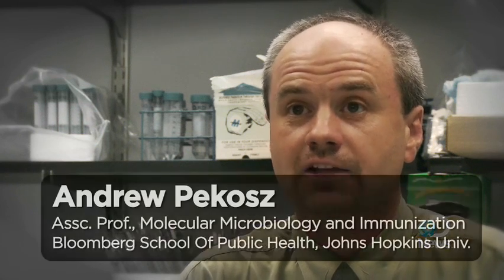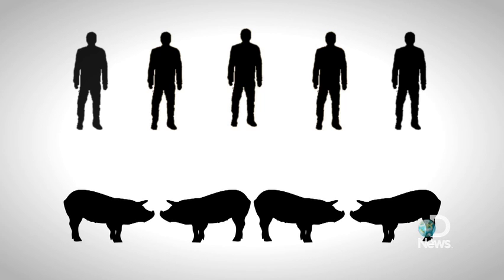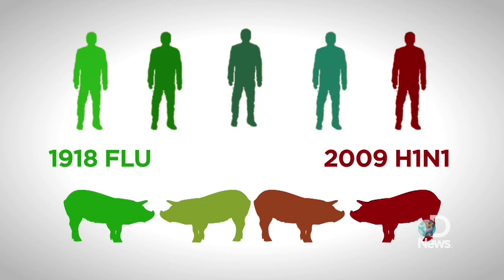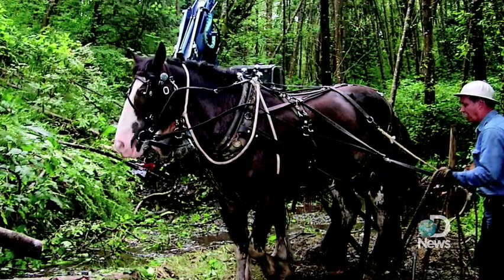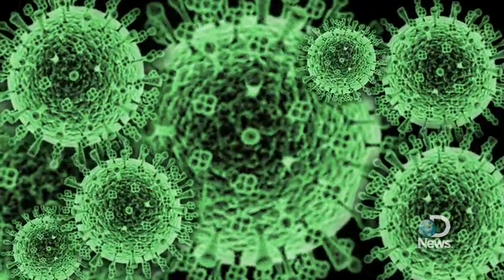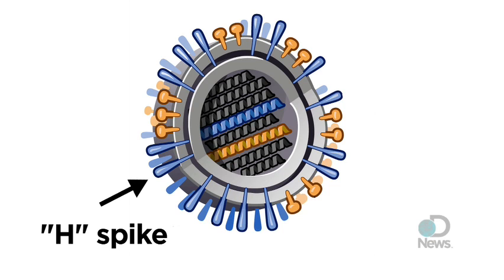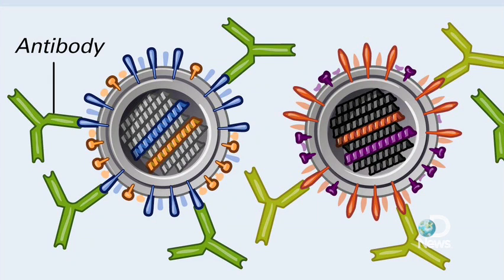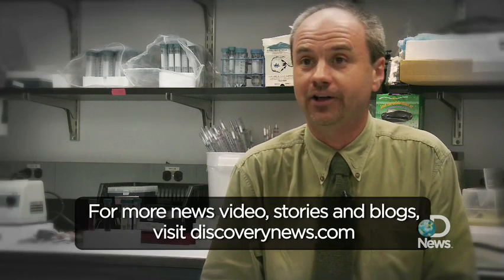The H1N1 Swine Flu: A Look Inside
The H1N1 swine flu virus has become a pandemic. James Williams takes a look at where the swine flu originated and what happens to the virus once it gets inside our bodies.